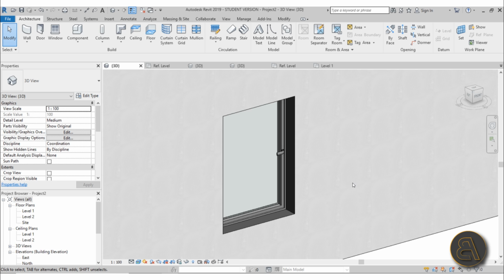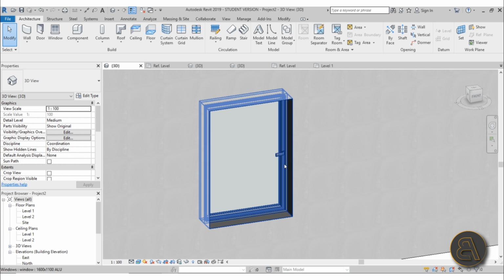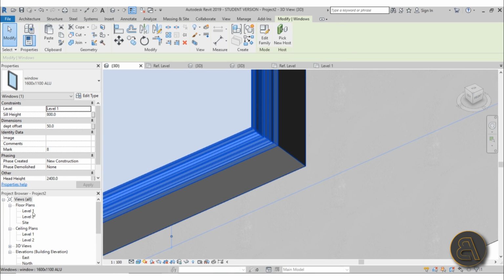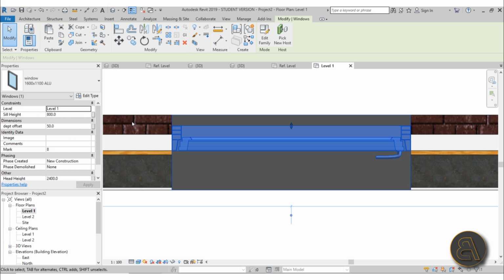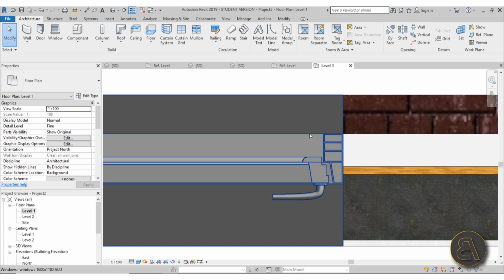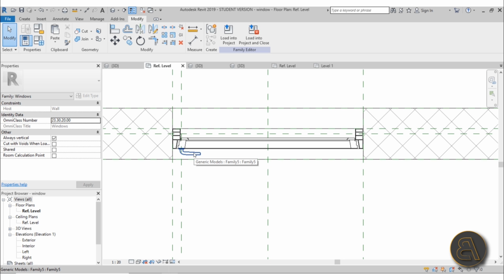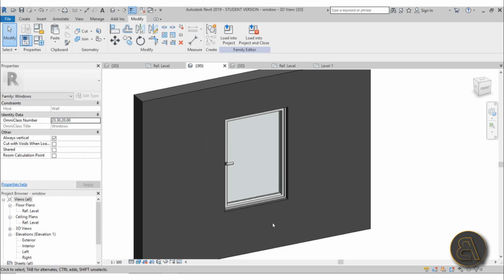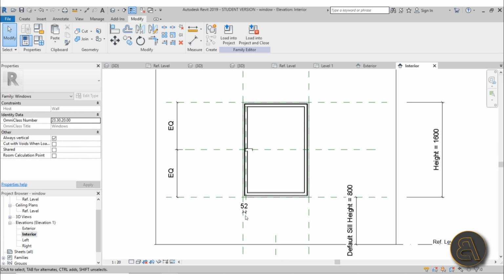Advanced Revit Family Course: Window Family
Get full access to this 82 minute course and all of my advanced courses